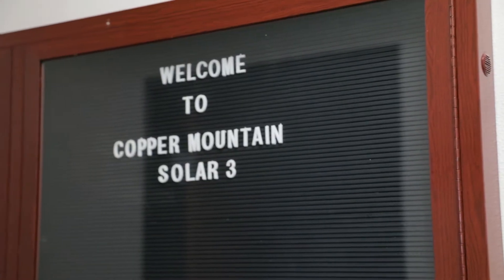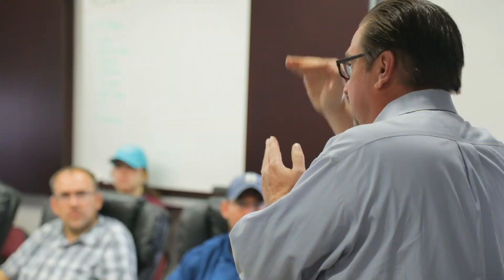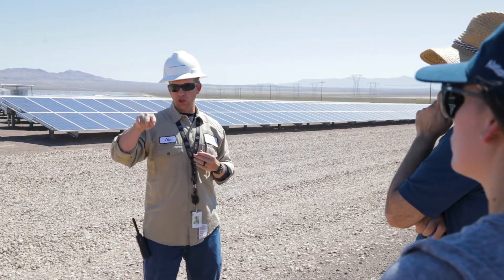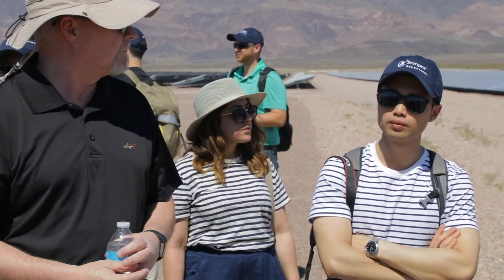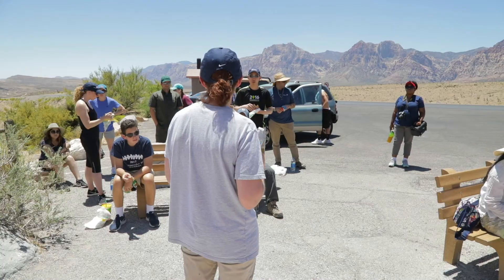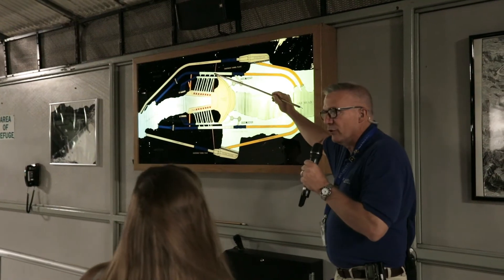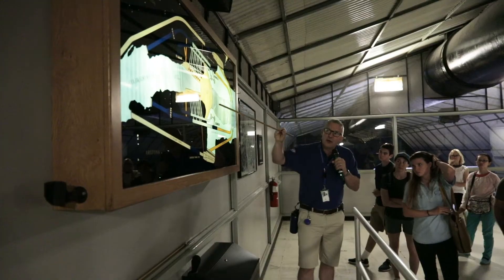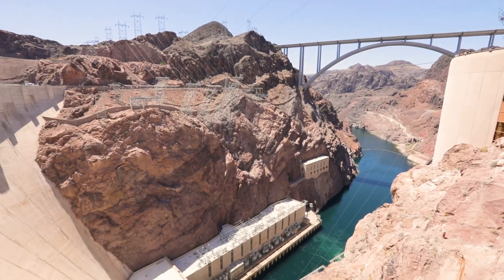Johns Hopkins University Las Vegas Trip Educational Video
This event and conference promotional video was filmed by ZMBmedia, a Baltimore based video production studio that specializes in helping small businesses and entrepreneurs grow their company with video marketing.

Check out our most popular video - Five Free Ways To Promote YouTube Videos & Get More Views

✅ Tools and services I recommend:

The tool I use to analyze my video headlines and create more effective titles is

The Facebook community where I connect videographers all over the world to clients just like you who are looking to create marketing video is

The book that will help you get your start with video marketing on YouTube